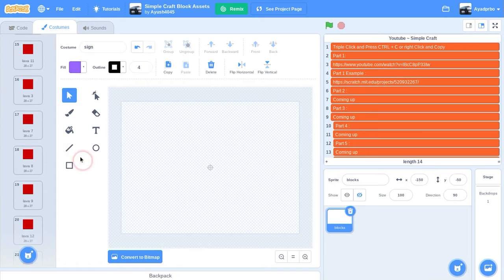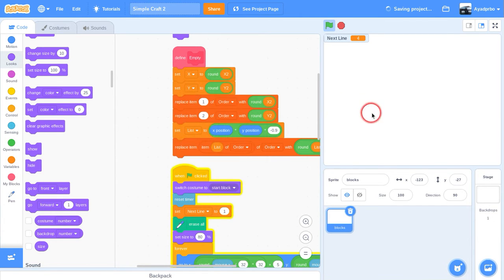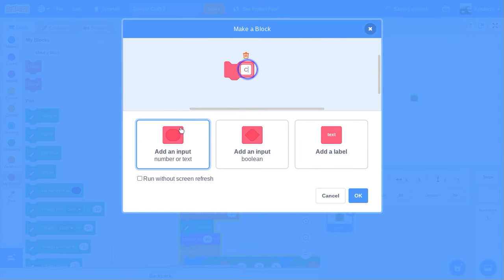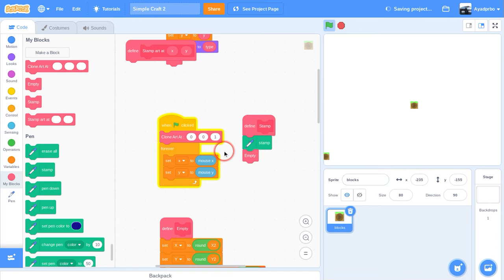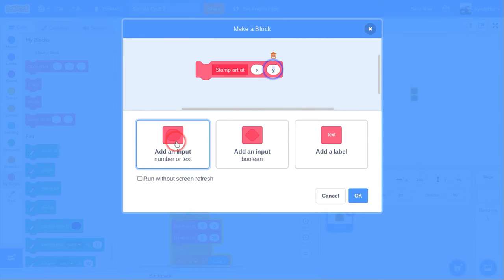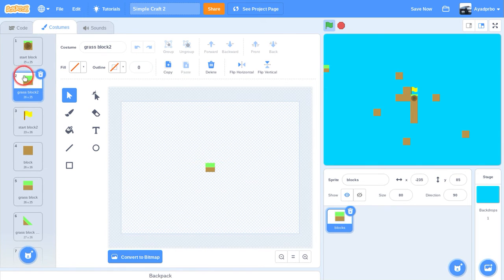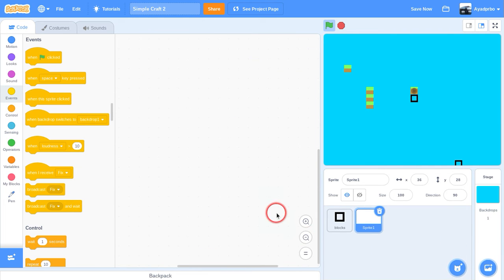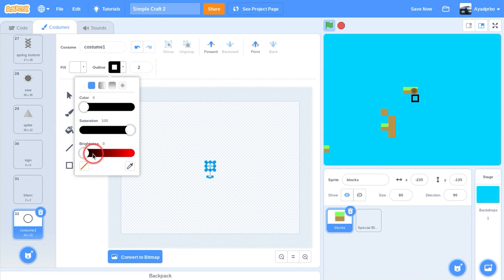Simple Craft 2 ~ Part 2 ~ Based on Minecraft ~ On Scratch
Examples:
Simple Craft 1:
Hi Guys,
In Simple Craft Part 2, There Will Be Lots Of Changes
Changes:
-Costumes
-More than 10 Costumes
-No Stamp Just Clones
My Second Account:
Suggest Ideas in the Comments :D
Simple Craft 2 ~ Part 2 ~ Based on Minecraft ~ On Scratch Is Featured
And 1000% Minecraft